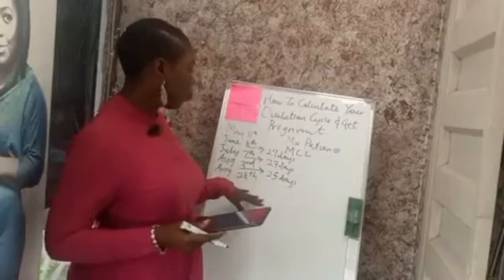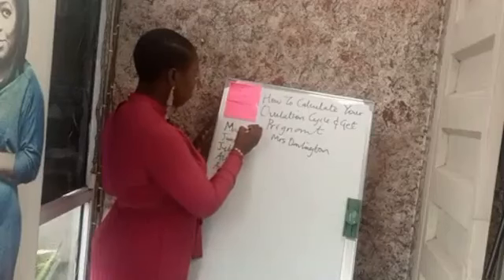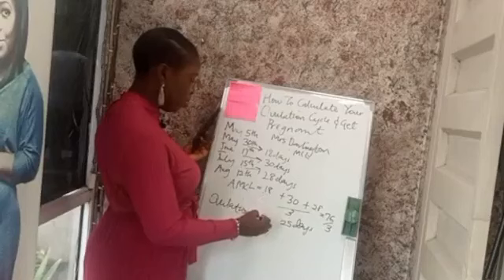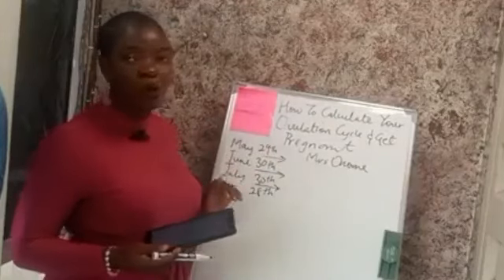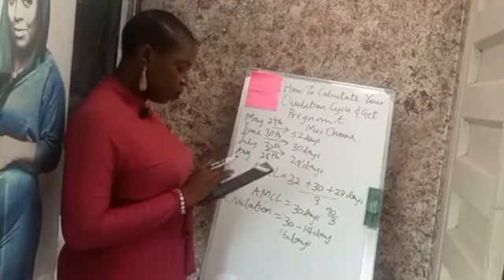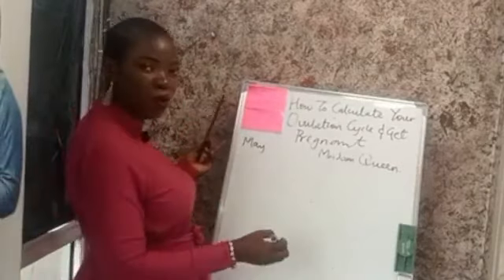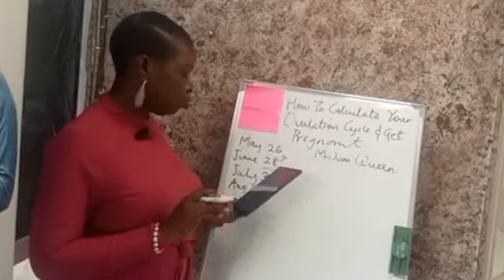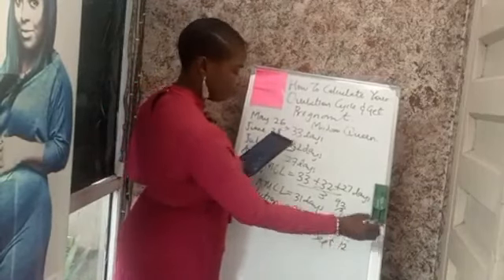How To Calculate Your Ovulation Cycle & Get Pregnant - Series 4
Live Video Series By:
Dr. Benney Ojo, the Ovulation Mathematician.

Most women have different lengths of their menstrual cycle, which makes it difficult for them to know when they ovulate. This is why I started this video series to support women with ovulation disorder & other fertility issues to know the exact day they ovulate and possibly get pregnant.

Do you find it difficult to know when you ovulate? Watch my video series to increase your chances of getting pregnant, and join me in supporting other women trying to conceive by sharing this video with other women in your world of contact.

If you would like to know your next ovulation day, you can send me your last 4 menstrual cycles to know your next ovulation day, click here to send…

It's FREE!!!

If you have an ovulation disorder, know that you will have to restore your ovulation to get pregnant. You can find the best ovulation blend here…

Do you have any fertility issues? We have been assisting couples to get pregnant naturally for more than 9 years, and we can support you.